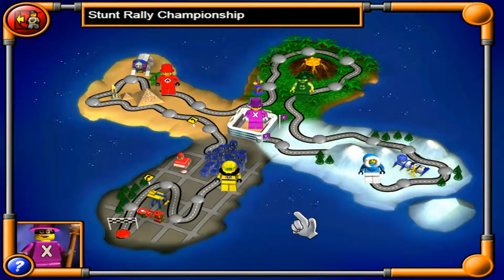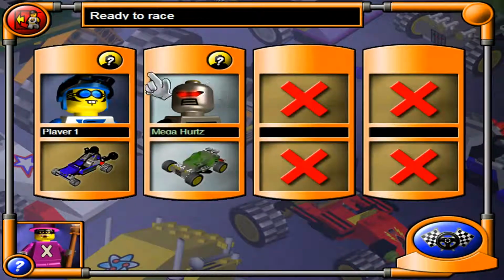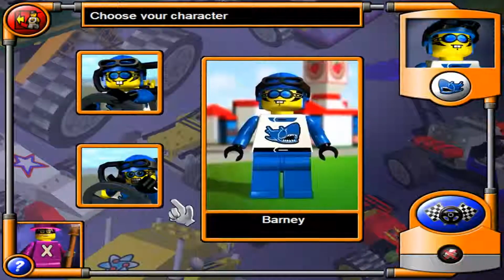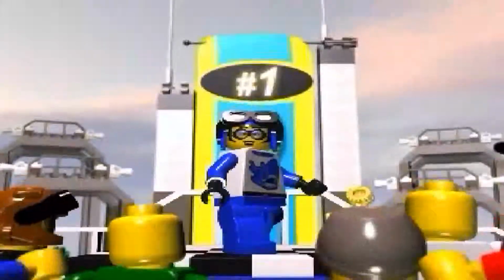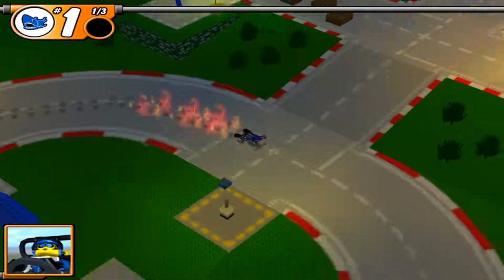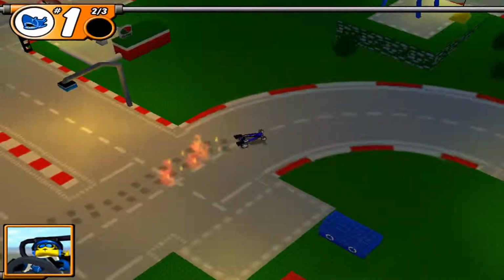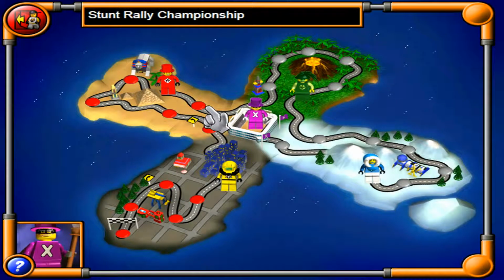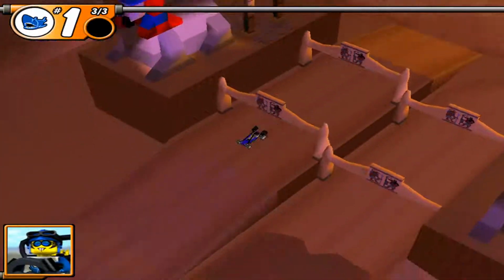SICK TRICKS - Lego Stunt Rally: Part 1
dsboy66 is actually doing another Let's Play, wow. Join him as he plays one of his childhood games.